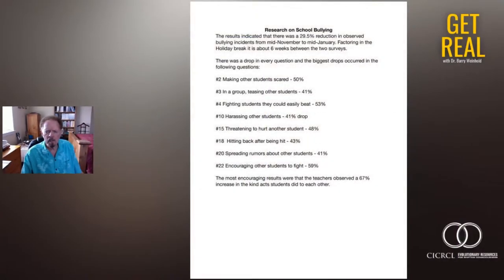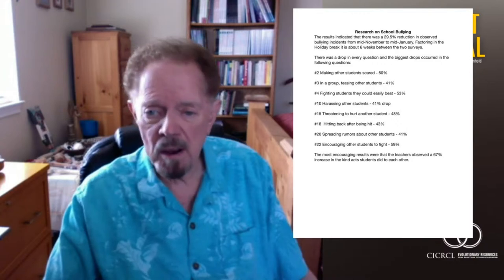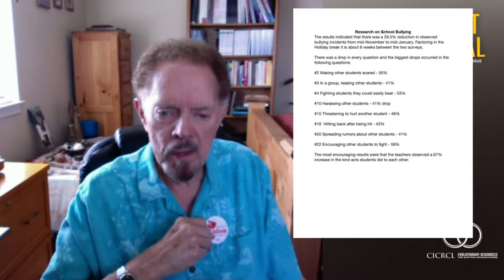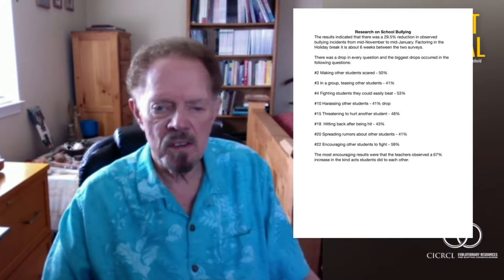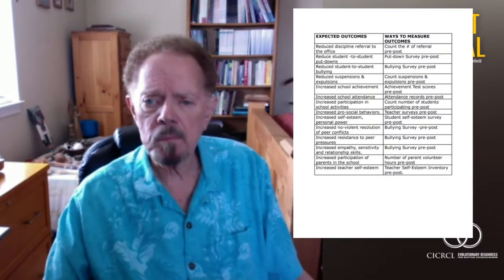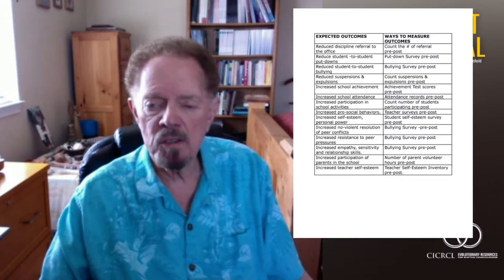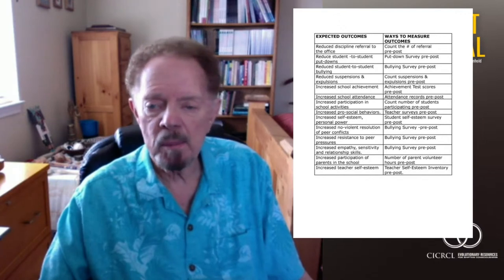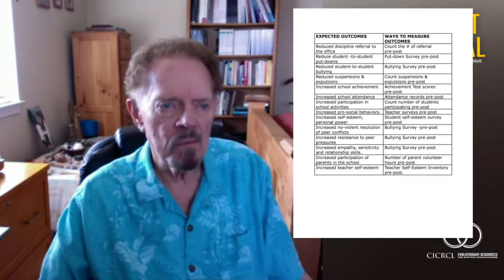Research on Bullying and K.A.S.S.I. Evaluation Results | Dr. Barry Weinhold Vlog Series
Today’s vlog is featuring results of research on school bullying, and how it factored into the evaluation results pre/post implementation of the Kind and Safe School Initiative! (K.A.S.S.I.)

Watch/listen to full episodes of "Get Real with Dr. Barry Weinhold" for FREE on Facebook, Youtube, LinkedIn, or wherever you get your podcasts!